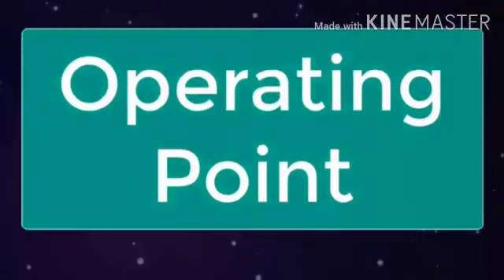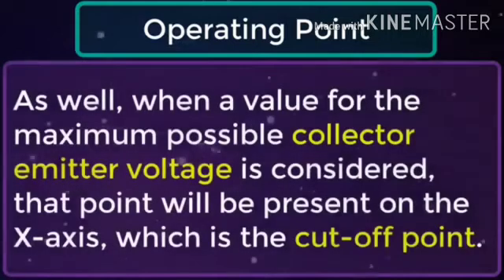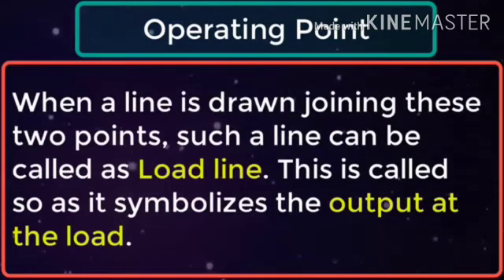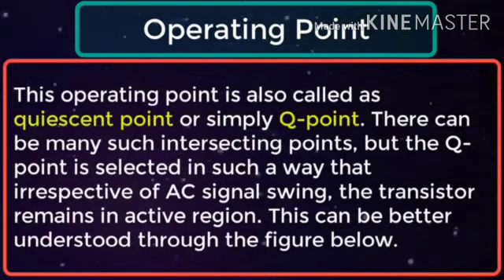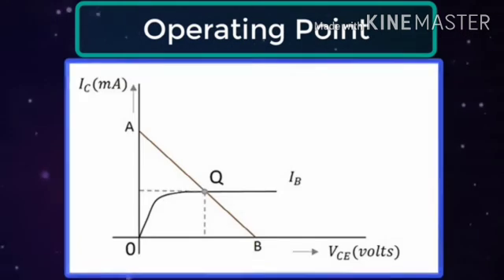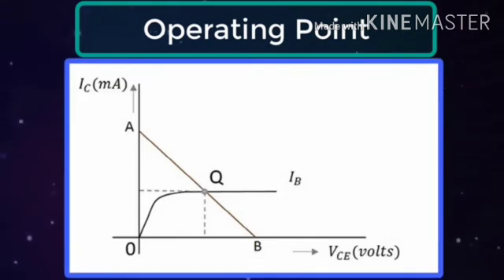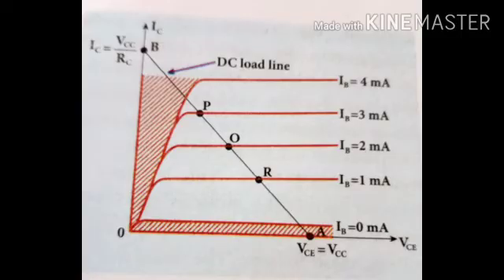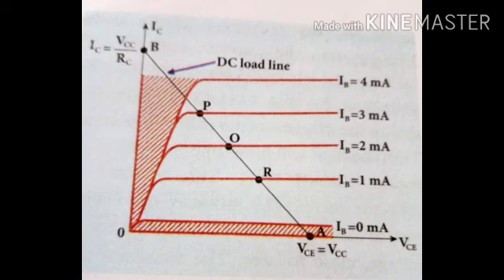XII physics 25.08.2020(4)